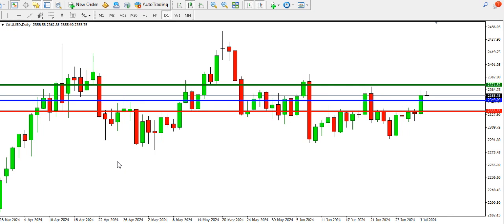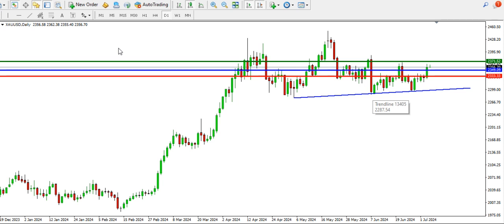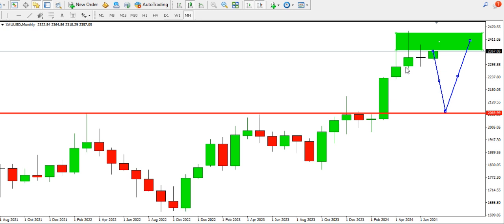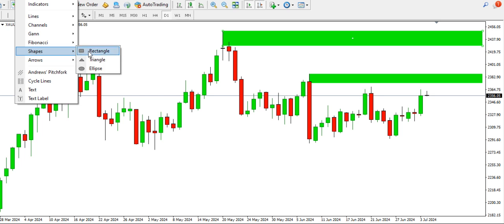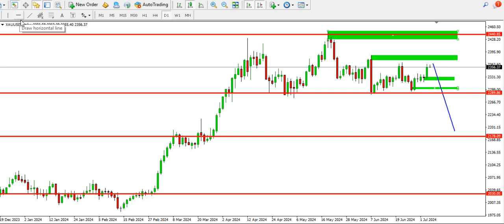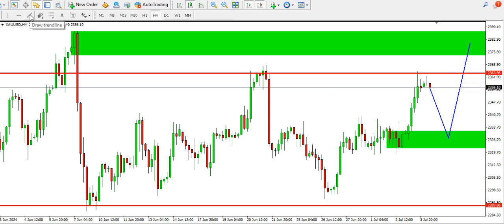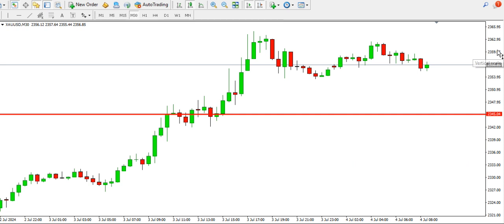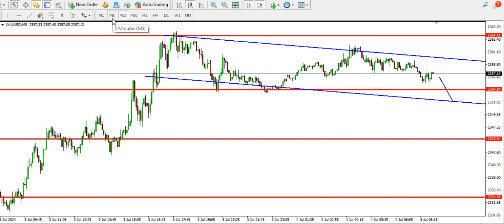Day Trading **gold with price action trading 4th July, 2024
day trading,
day trading strategies,
stock trading,
scalping tutorial,
Gold Bear,
Gold Bull,